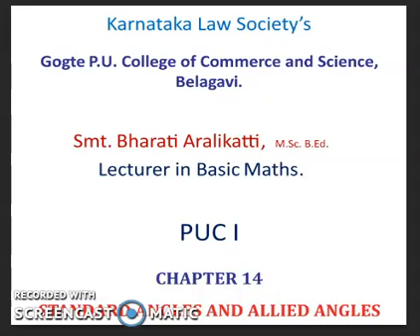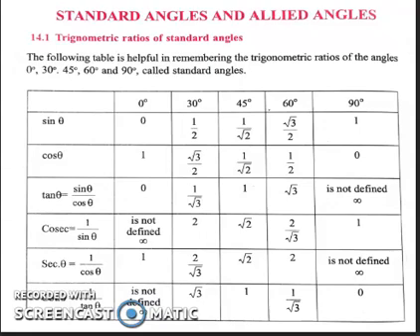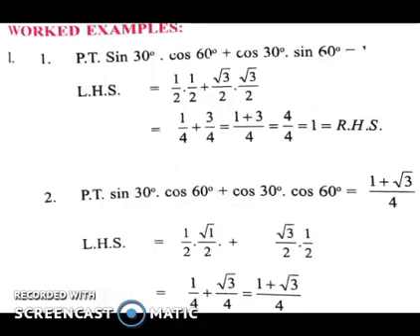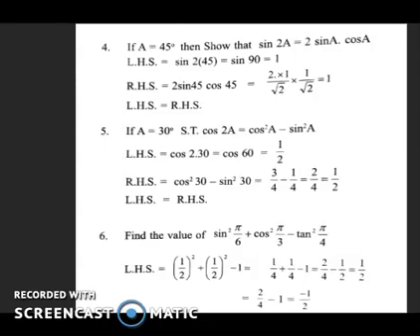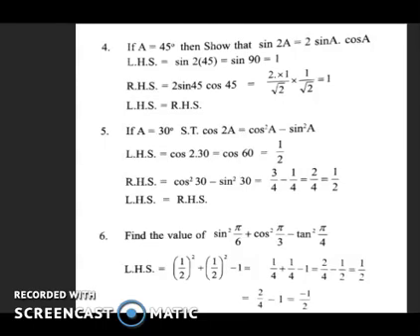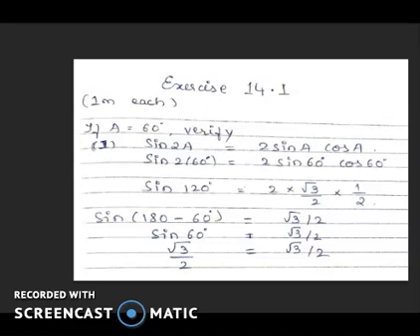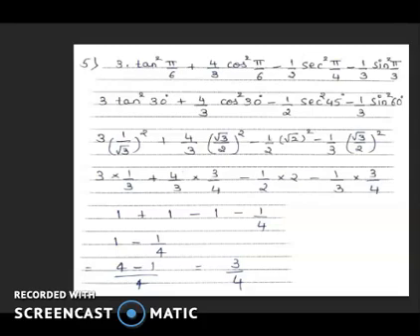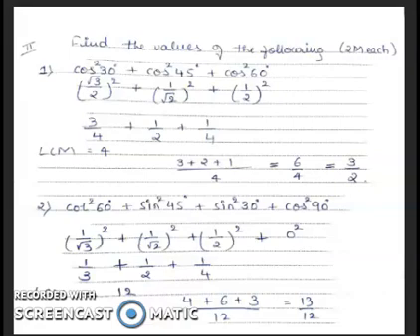By Prof Bharati Aralikatti PU-I Class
Standard Angles and Allied Angles